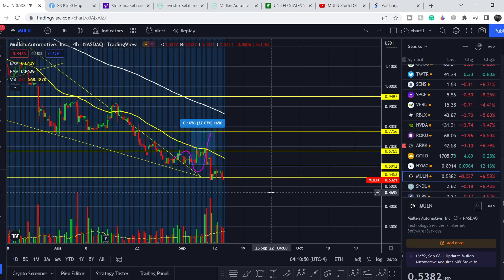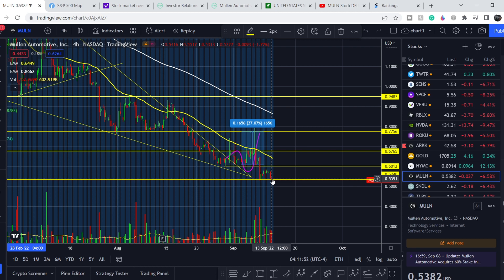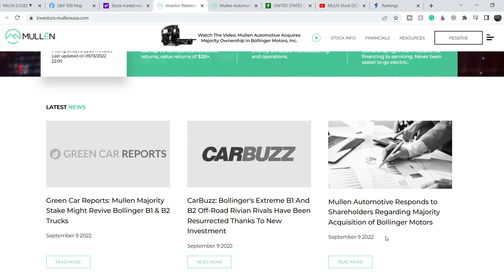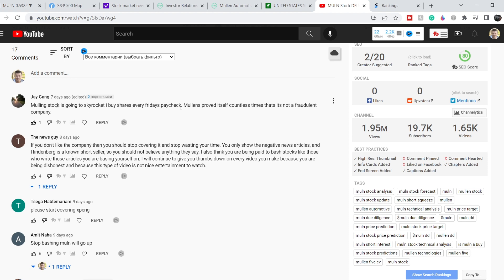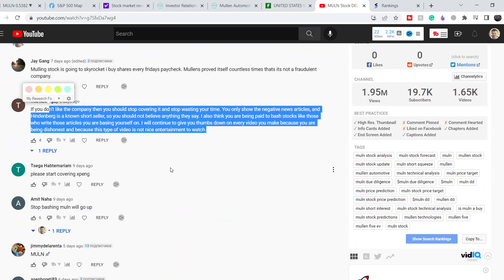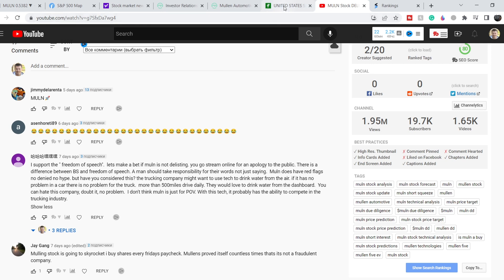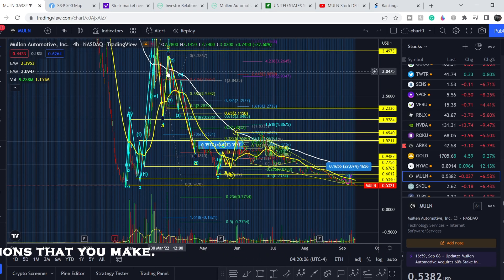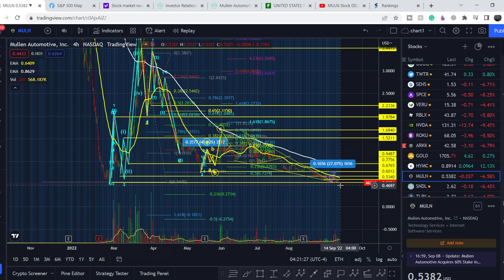MULN Stock DELISTING & REVERSE STOCK SPLIT NEWS! YOU SHOULD KNOW THIS BEFORE YOU BUY MULN Stock!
Mullen Automotive, Inc. MULN Stock, an electric vehicle company, manufactures and distributes electric vehicles. It also operates CarHub, a digital platform that leverages AI to offer an interactive solution for buying, selling, and owning a car; and provides battery technology and emergency point-of-care solutions. The company was founded in 2014 and is based in Brea, California.
In this MULN Stock Analysis video, we discuss scalping and investing in the company. We analyze the 50 EMA (Exponential Moving average), MACD (Moving Average Convergence Divergence), RSI (Relative Strength Index), bullish and bearish trends, technical analysis chart patterns, and potential entry and exit points for traders and investors.

Time codes:
0:00 Intro
0:12 Fundamental Analysis
6:49 Technical Analysis